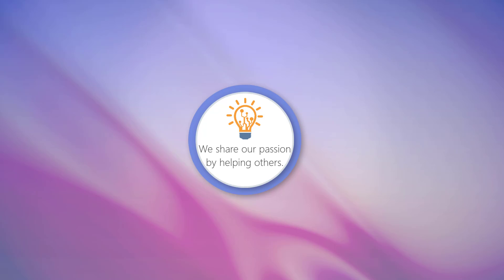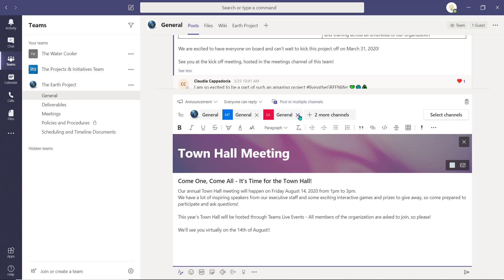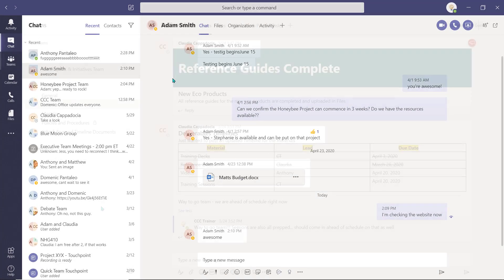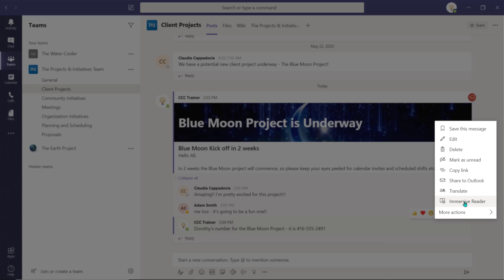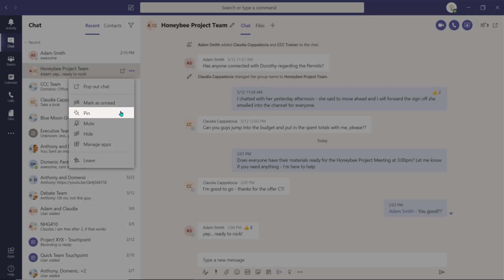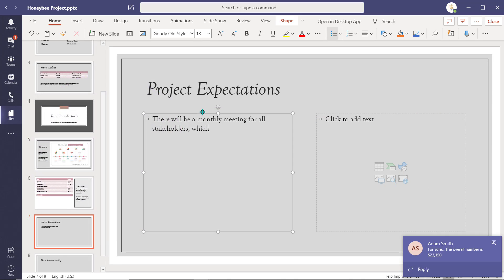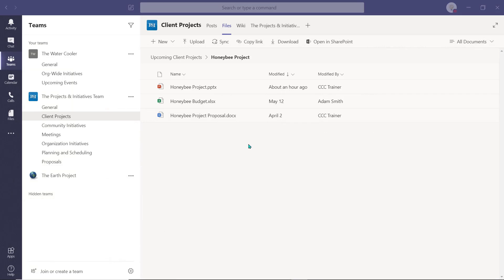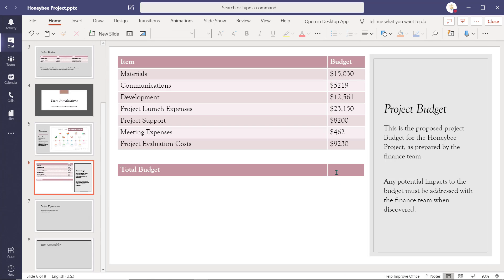5 Ways to be More Productive in Microsoft Teams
In this video we have selected some of our favorite features of Microsoft Teams, which help to increase and enhance productivity and effectiveness in the workplace. Some of these features you may not have known were available, but some are BRAND NEW to MS Teams and we are excited to highlight them for you in this video.

We will look at how you can save time when posting in Teams, by creating a Cross-Channel Post.

Together, we will uncover the new pop out chat, which allows you to keep a chat window open on your desktop while working in all Microsoft Applications.

Access what you need quickly by pinning chats, channels and content within Teams.

And lastly, we will discover more about OneDrive connectivity, and how you can seamlessly move or copy Items from your OneDrive account and your Teams workspaces.

Cross-Channel Posting – 0:21
Pop Out Chat – 1:31
Save Posts and Instant Message Chats – 3:03
Pinning Channels, Chats and Work Items – 4:29
OneDrive Connectivity – 5:35